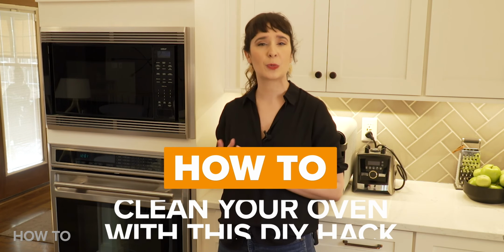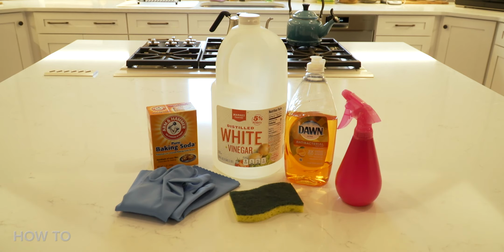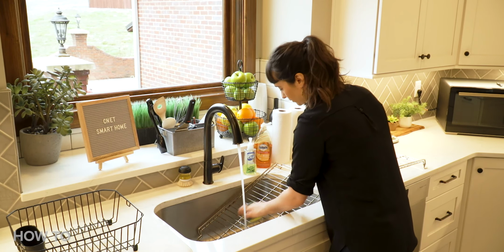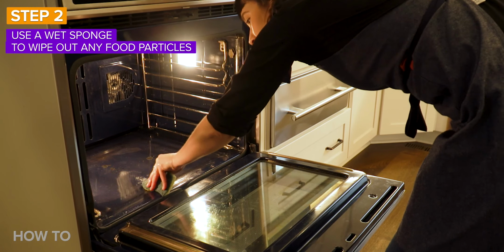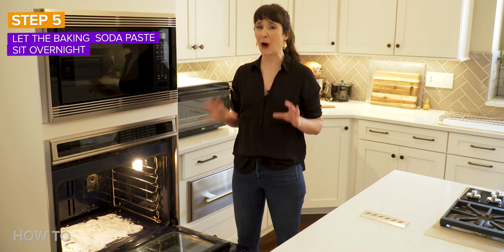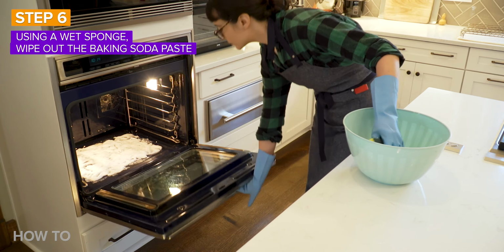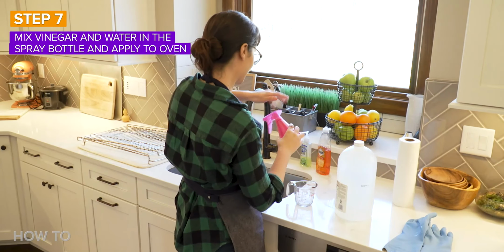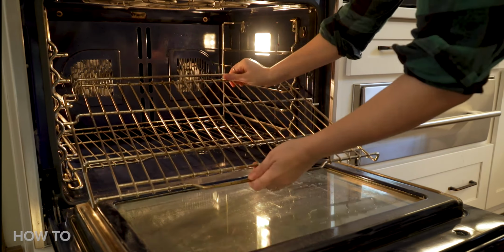How to clean your oven with this simple DIY hack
In this video, I'll walk you through how to clean your oven with a few cheap household items you probably already have on hand.

Megan’s twitter: @meganwollerton

CNET may get a share of revenue from the sale of the products linked above.